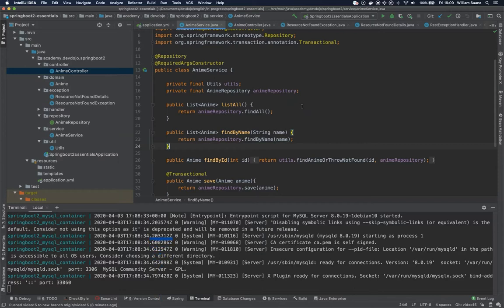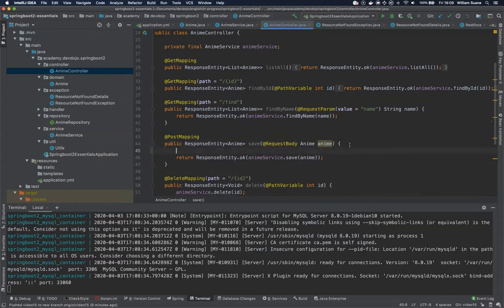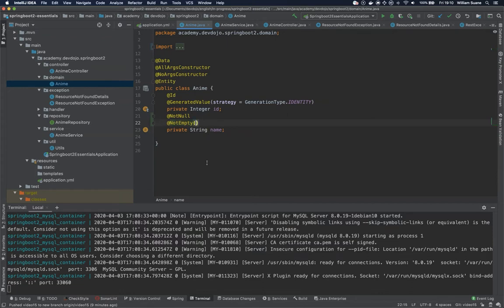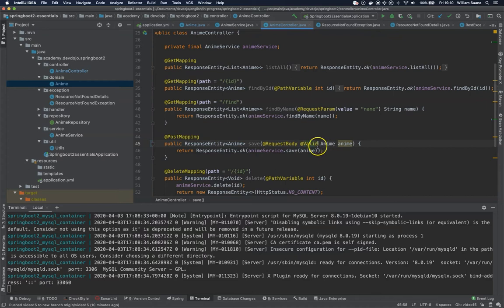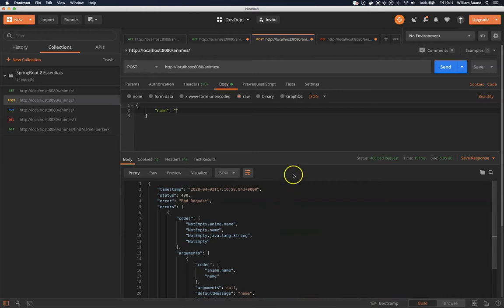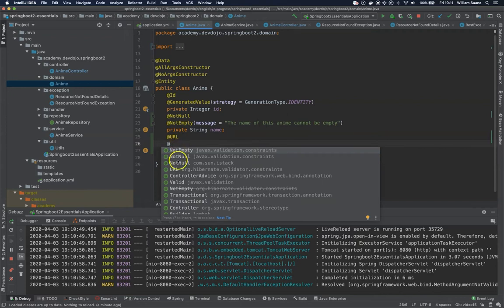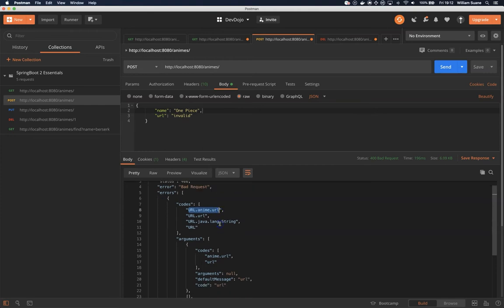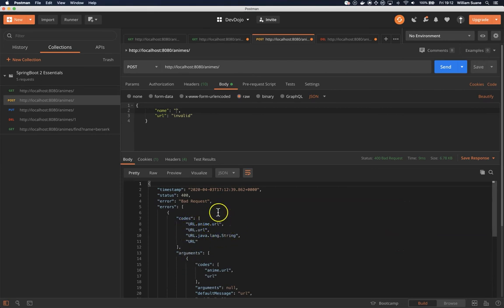Spring Boot 2.3 Essentials 16 - Exception Handling pt 04 - Field Validation